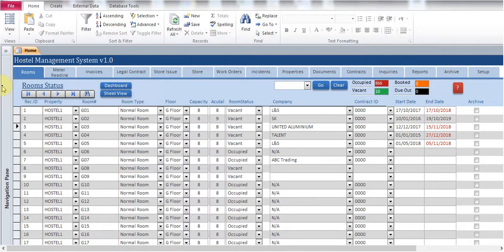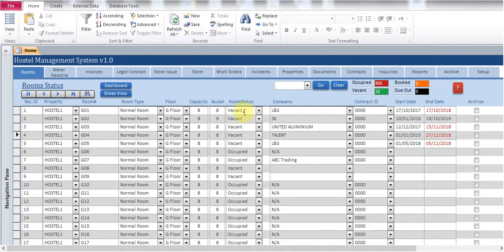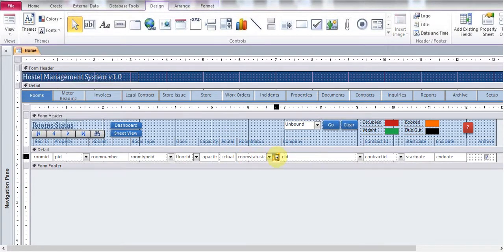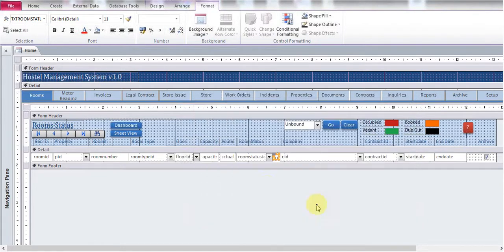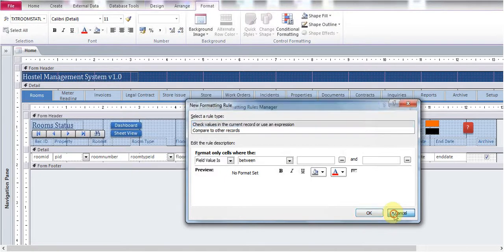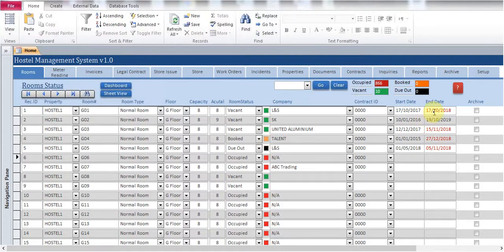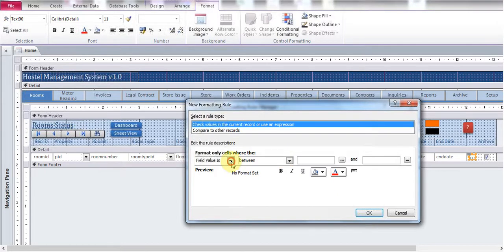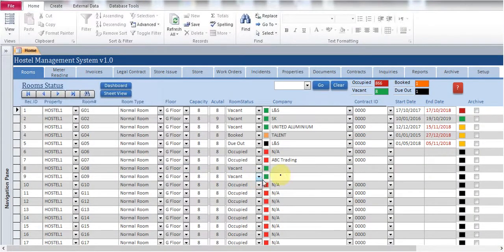How To Use Conditional Formatting Based on Date MS Access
How To Use Conditional Formatting Based on Date and other conditions or based on values in other fields in Microsoft Access